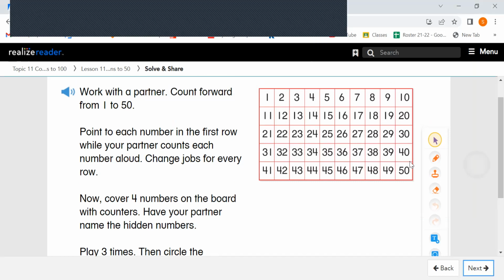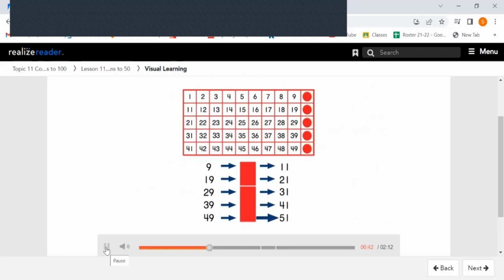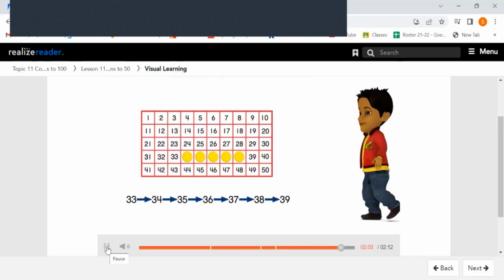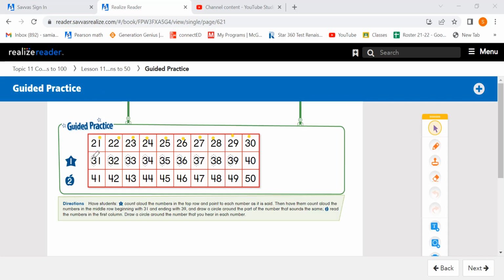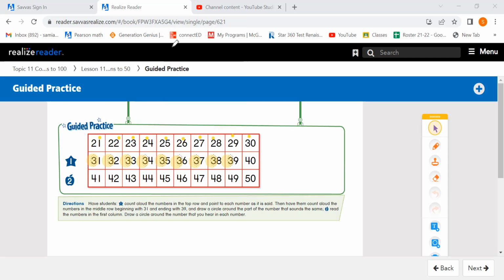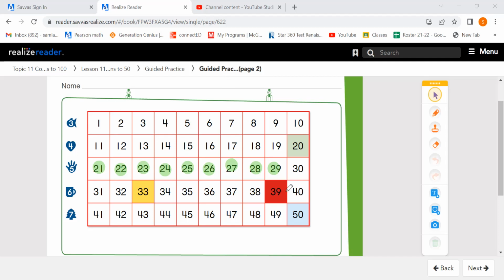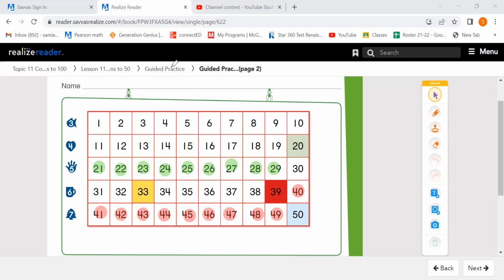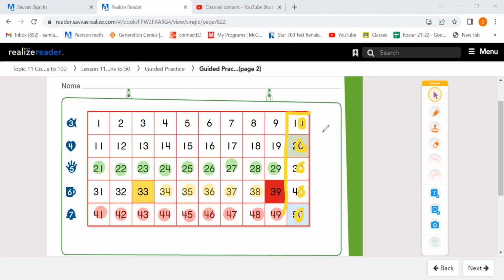Kindergarten Math Lesson 11-2 Count by Ones and by Tens to 50